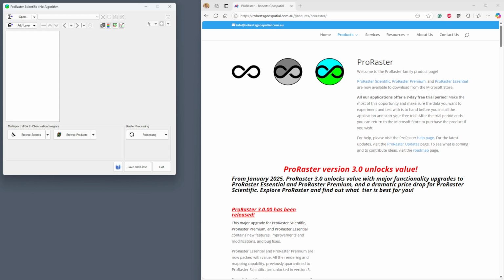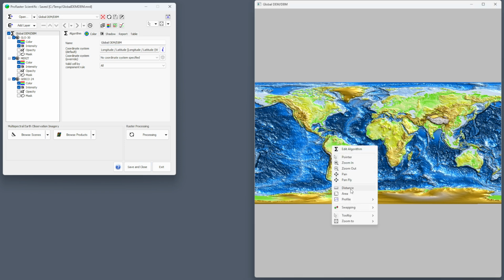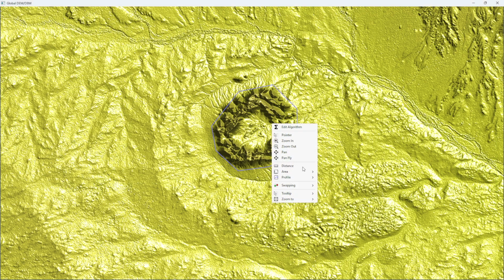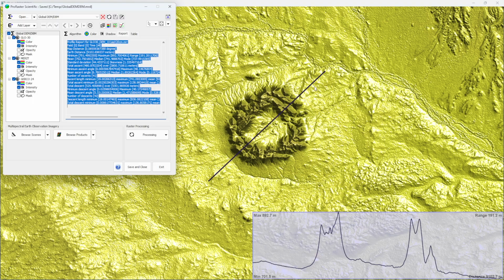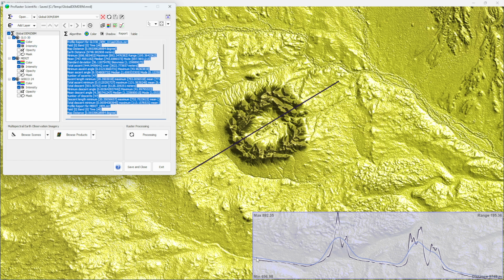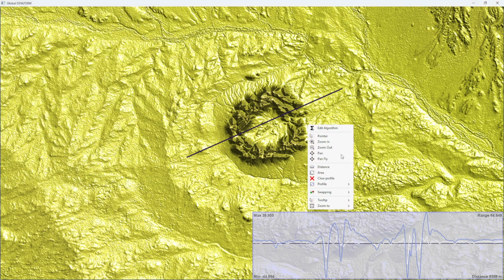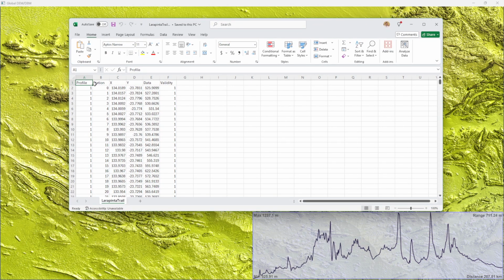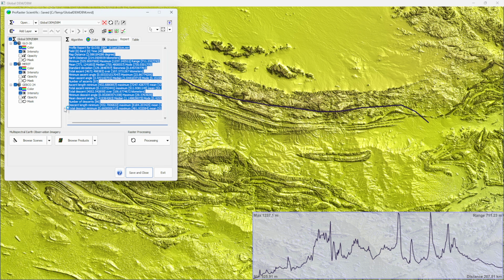ProRaster version 3.0.00 - New Features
ProRaster version 3.0.00 is a major release that unlocks value across the ProRaster product tiers. ProRaster Essential and ProRaster Premium now include all of the algorithm rendering and mapping capabilities. The base tiers also include the Earth Observation Imagery scene database and associated capabilities so that you can pre-process, correct, and render satellite multispectral imagery, and render spectral indices.

In this video, I look at the new features in the Area and Profile map tools.

0:00 Introduction
0:20 UI
1:06 Area tool
2:30 Profile tool